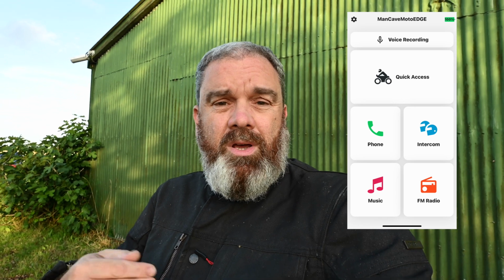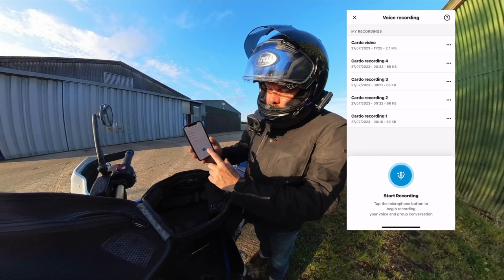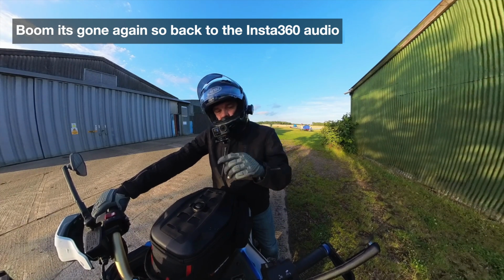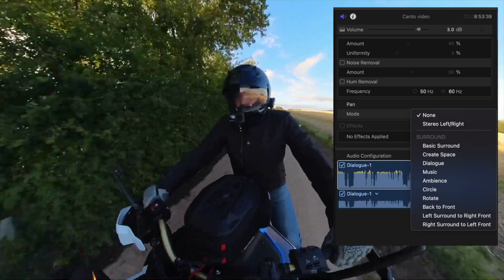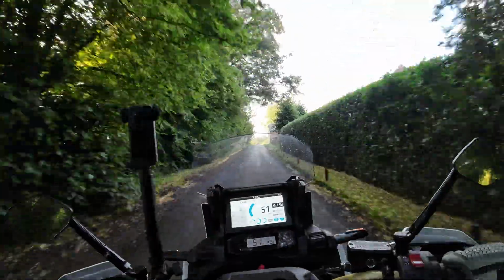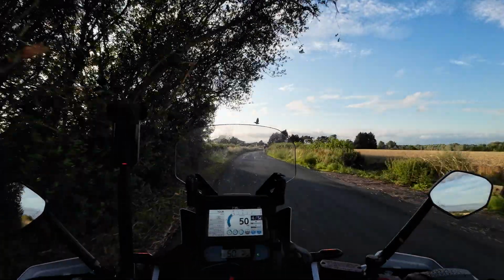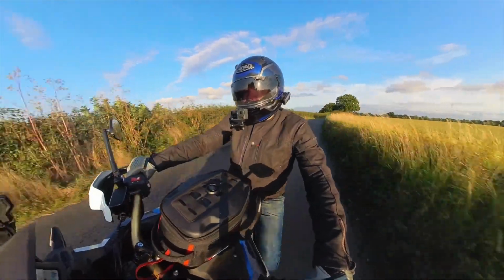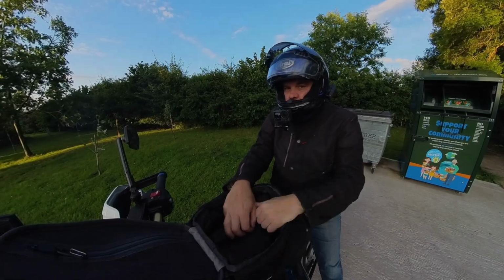Cardo Packtalk Edge Intercom Recording - Could this be the simplest motovlog set up?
In the last few days, Cardo has announced an Intercom Recording option for their DMC2-driven Packtalk Bluetooth communication devices. Simply put it's a voice recorder that utilises the microphone already in your helmet. Could this provide a simple and robust solution for motovlogging? By simply having the latest firmware on your device as well as the most up-to-date version of the Cardo Connect app on your smartphone you're good to go. In this video I check out how the system works, and more importantly how it performs out on the road motovlogging. Here's how I got on.

A big thanks to my channel partners for their support;

00:00 - Intro
01:00 - What is Cardo Intercom Recording?
02:31 - Set up and initial test
04:03 - Some teething problems
05:18 - Raw audio test from the Cardo
06:00 - Trying some post-production audio settings
07:50 - Riding at higher speeds & visor up/down comparison
12:16 - Conclusions